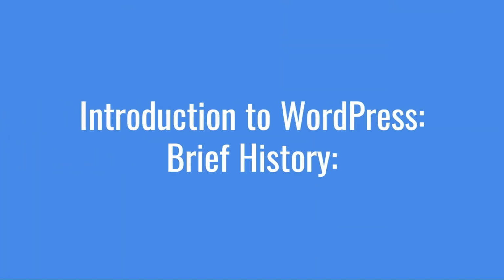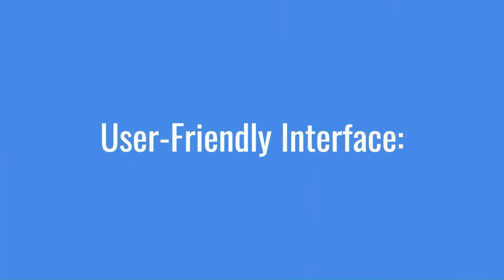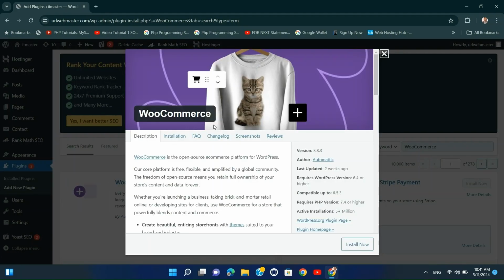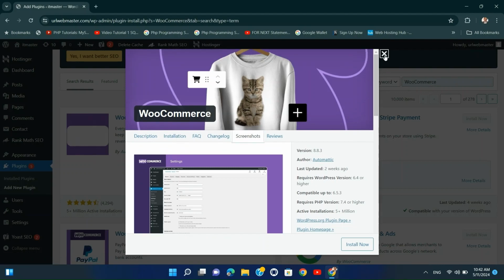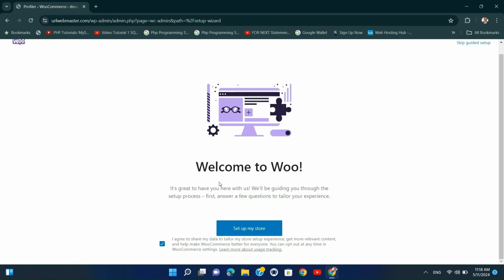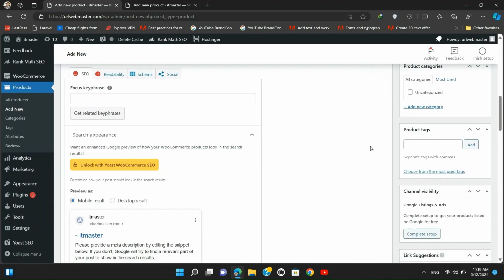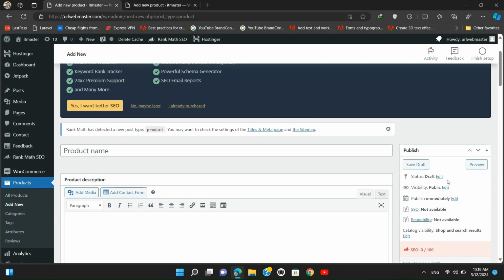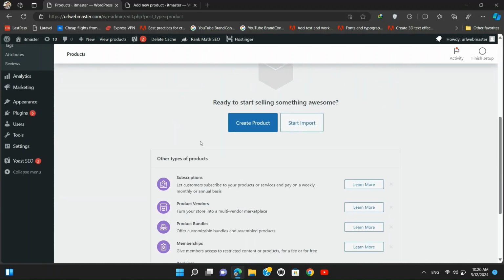Episode 11 E commerce with WordPress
Welcome to @TheItmaster1 In this video, we'll guide you through the essentials of setting up a successful e-commerce store using WordPress and WooCommerce. Learn the basics of e-commerce, the benefits of using WordPress, and step-by-step instructions for installing and configuring WooCommerce. From managing products and orders to integrating digital marketing strategies, this comprehensive tutorial will equip you with the knowledge to build and grow your online business.